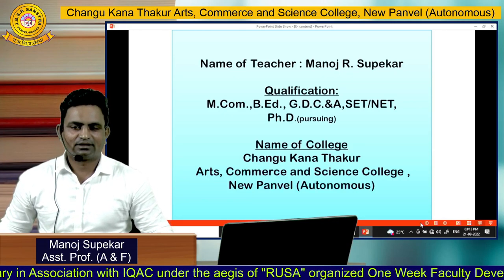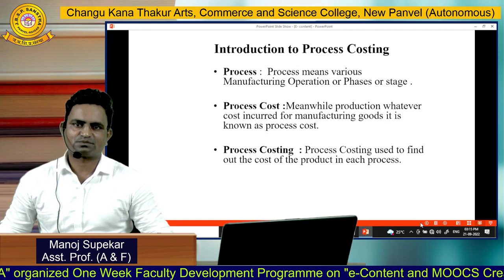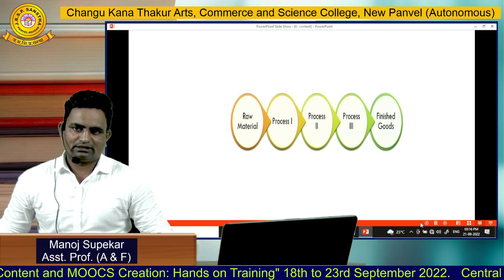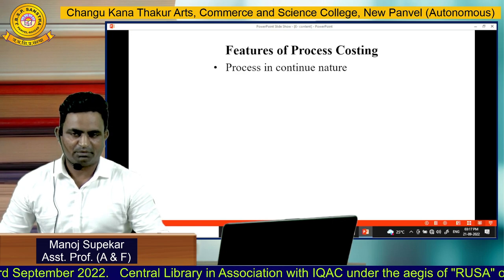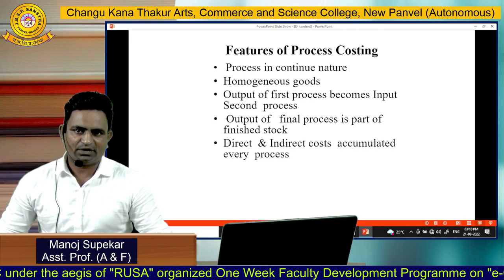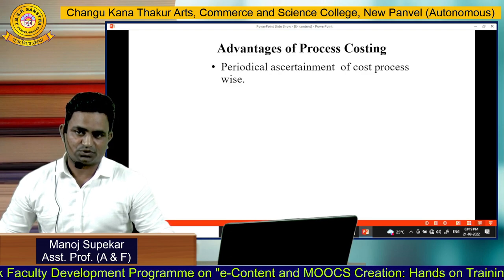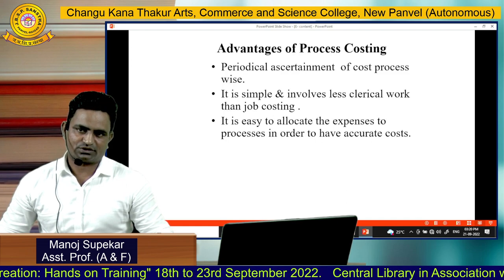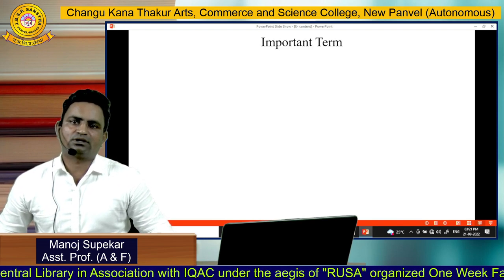Mr. Manoj Supekar (A & F)